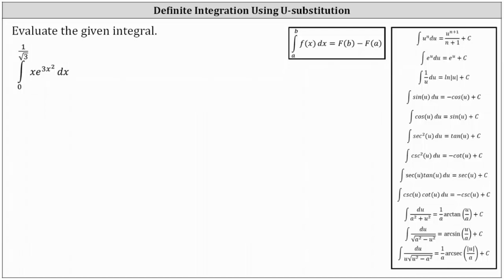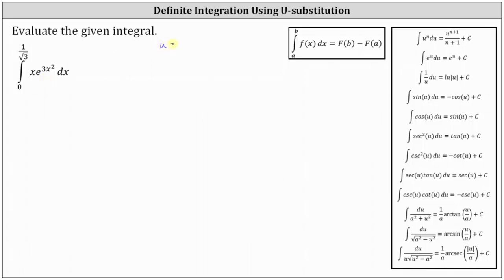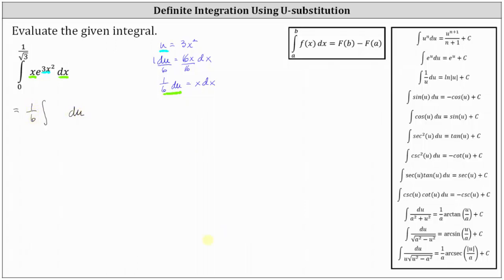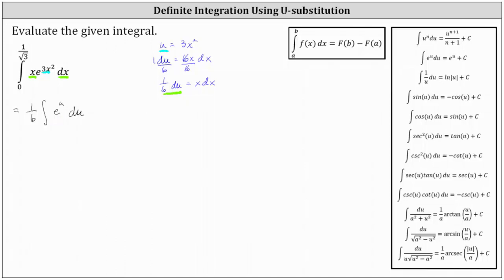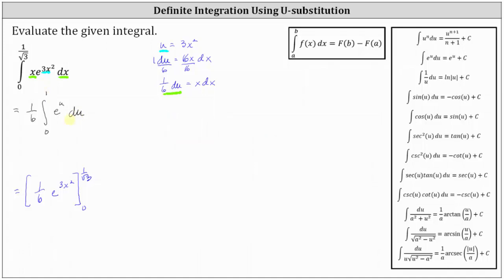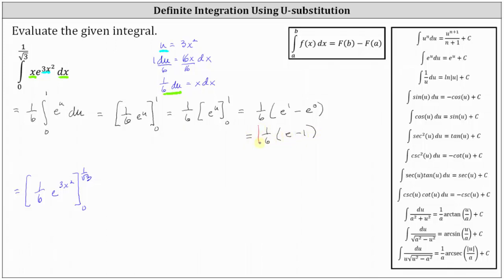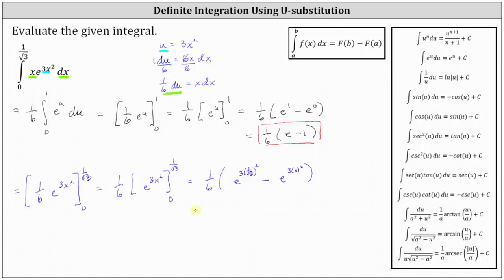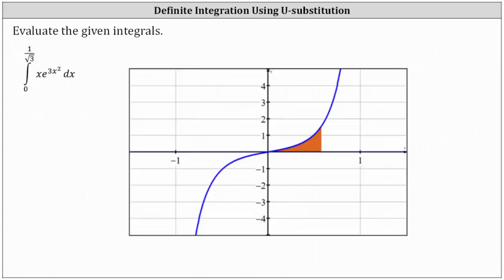Evaluate a Definite Integral Using U-Substitution: xe^(ax^2)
This video explains how to evaluate a definite integral using the method of u-substitution.